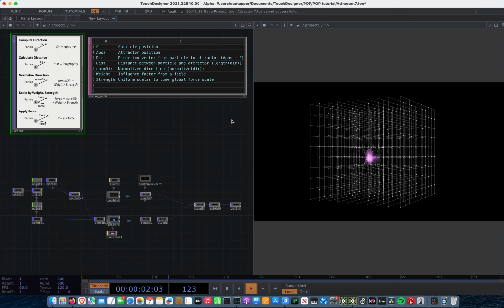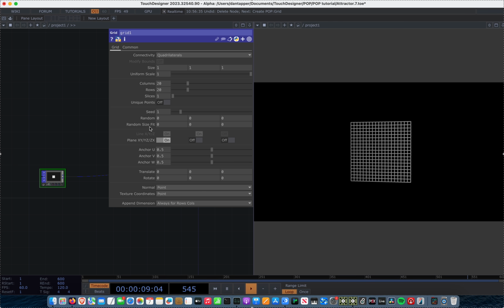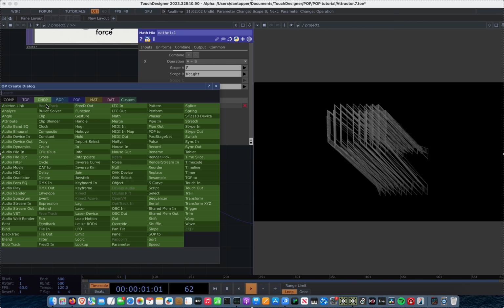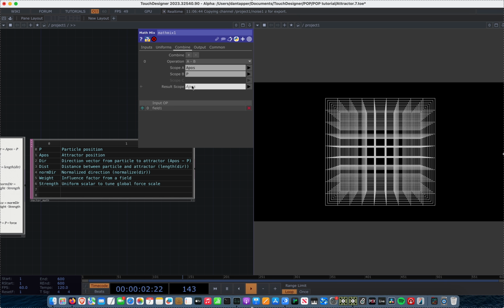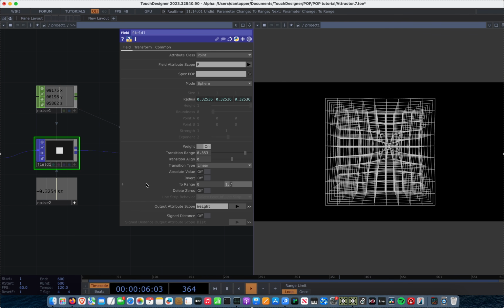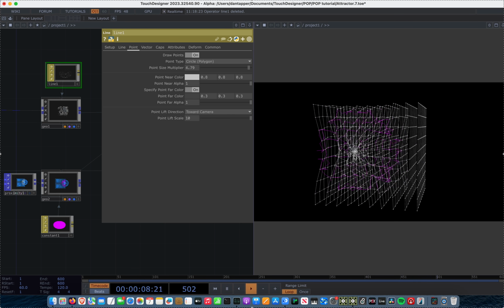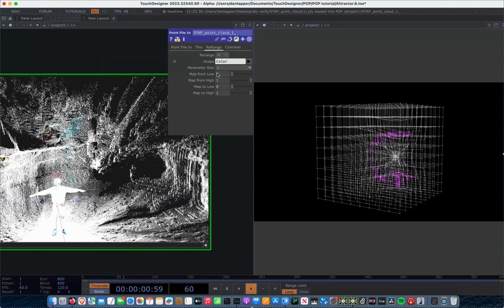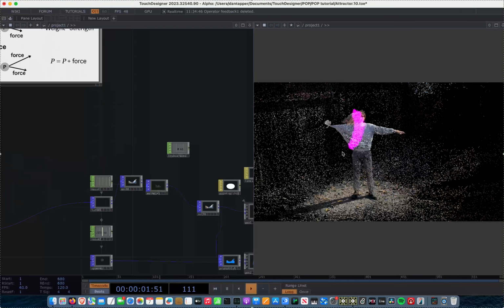POP attractor - TouchDesigner POP tutorial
Make an attractor using POPs.
My first tutorial using the new POP (Point operators) from TouchDesigner. Learn how to make an attractor using POPs and some background on attraction with vectors